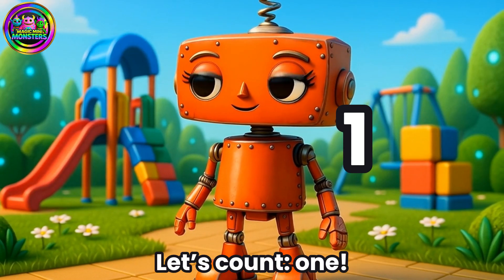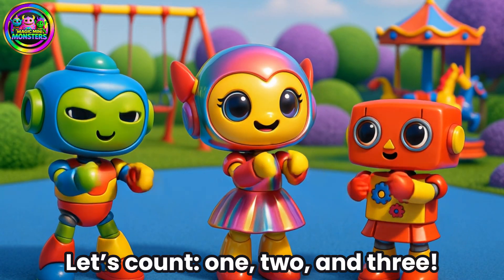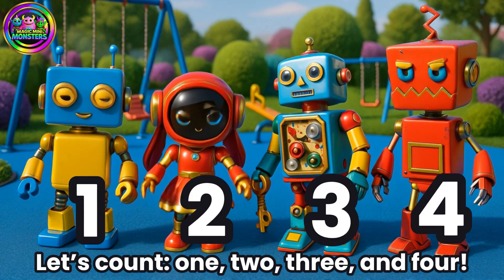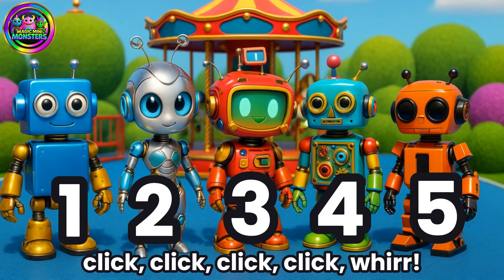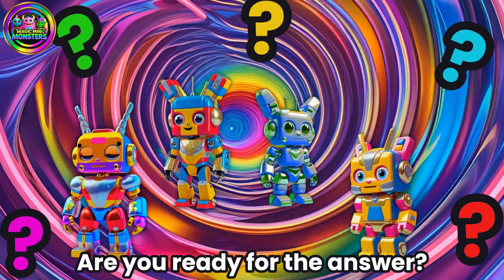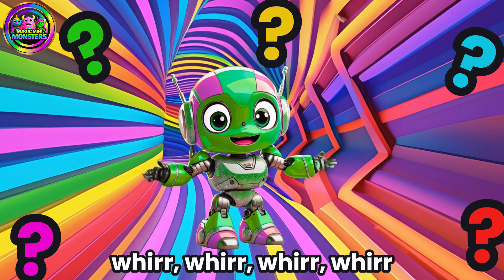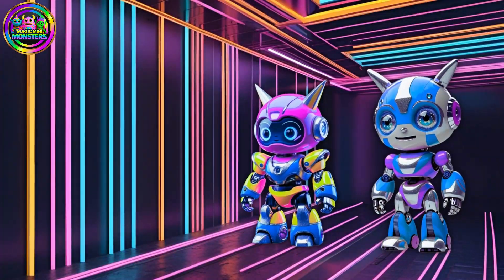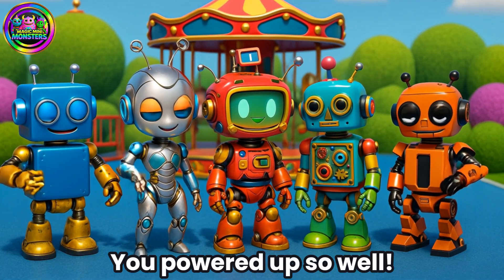Can you Count the Robots? | Interactive Robot Counting 1-5 | Magic Mini Monsters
Power up for the ultimate robot counting test that combines learning with interactive quiz challenges. This engaging song teaches numbers 1-5 through repetitive practice, then tests comprehension with exciting robot sound effects.

⚡ Power Up Learning Sequence:
Start with counting 1 with whirr, whirr, whirr sounds.
Progress to counting 1 and 2 with clank, clank sounds.
Advance to counting 1, 2, and 3 with zap, zap sounds.
Build to counting 1, 2, 3, and 4 with beep, bop sounds.
Complete with counting 1, 2, 3, 4, and 5 with click, whirr sounds.

🔧 Interactive Robot Test:
Five quiz questions testing robot counting skills.
"How many robots do you see?" with instrumental thinking time.
"Are you ready for the answer?" builds anticipation.
Each question uses different robot sound effects.
Celebrates success with "Great job, little robots!"

📚 Perfect for:
Building counting confidence through repetition and practice.
Testing number recognition skills in engaging format.
STEM learning through robot technology themes.
Interactive participation with sound effect responses.
Assessment of counting progress in fun way.
Celebrating mathematical achievements and success.

🌟 This power-up approach transforms counting practice into an exciting robot training program where children become little robots mastering essential number skills.

🌟 Channel Introduction
Hello,
Welcome to Magic Mini Monsters — a bright, playful learning channel for babies, toddlers, and preschoolers! Our videos use repetition, music, movement, and bold colors to support early learning and development.

Magic Mini Monsters Learning Frames.
This channel has a unique frame color system for different categories which correspond to your child's learning needs.

🎵 Nursery rhymes & sing-along songs
🔤 Alphabet, ABC practice & letter recognition
🔢 Numbers, counting & early math
🌈 Colors & rainbow learning activities
🔷 Shapes & beginner geometry basics
👀 Sight words & early reading skills
🧠 Baby Brain Gym & cognitive development
🏫 Classroom basics for school readiness
🐾 Animals, nature & world discovery
🛁 Daily routines, hygiene & healthy habits
🕺 Exercise, movement & coordination
📖 Gentle stories & imaginative play

Safe, child-friendly, educational fun from the very first video.

🎶 Explore our sister channel Magic Mini Monsters Music — calming lullabies, sensory-friendly tracks, bedtime songs & uplifting kids’ music: